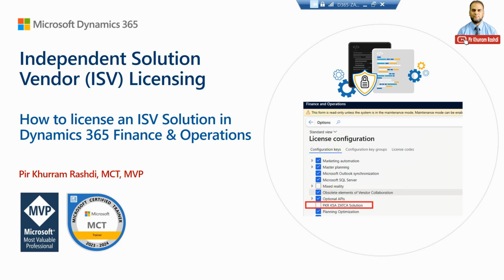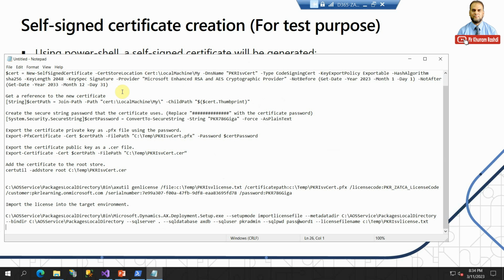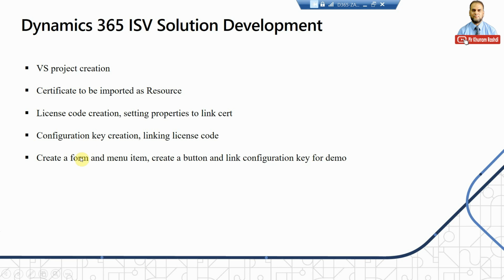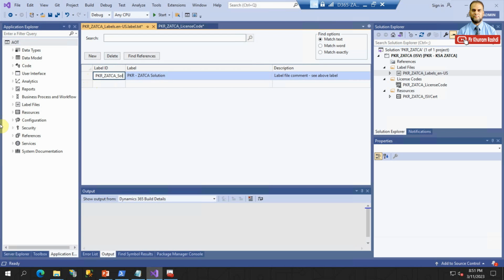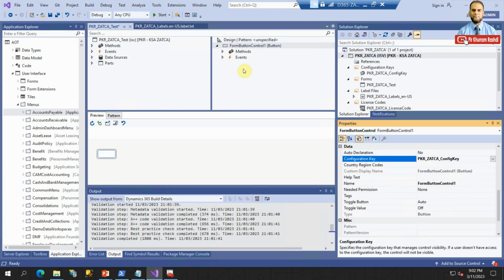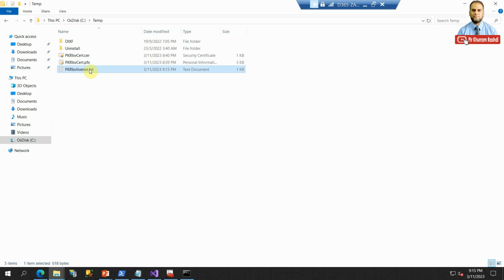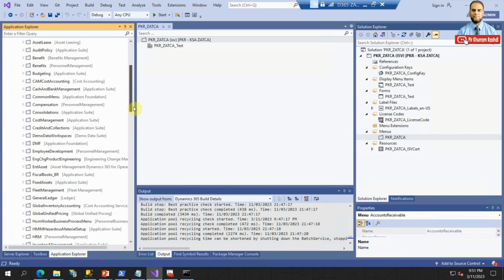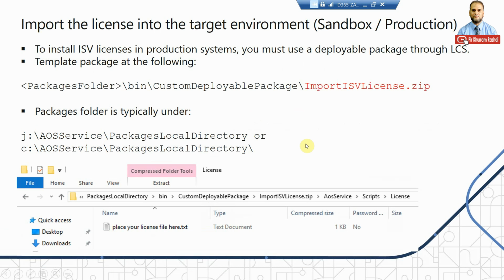How to license an ISV Solution in Dynamics 365 Finance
The video demonstrates how to license an ISV Solution in Dynamics 365 Finance. Any individual organization or team can build, deploy and license the ISV solution by using existing tools or frameworks to ensure that it is distributed while conforming to the licensing needs. The training will highlight what is needed to distribute a solution. A certificate is needed in order to generate a license for a specific client/partner. Then, the basic components and their linking in a Visual Studio project are highlighted.